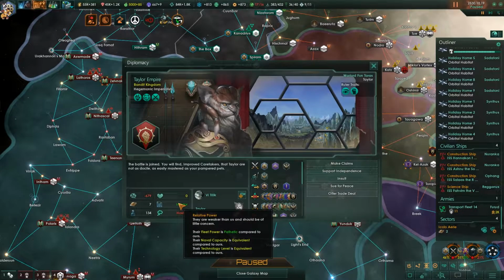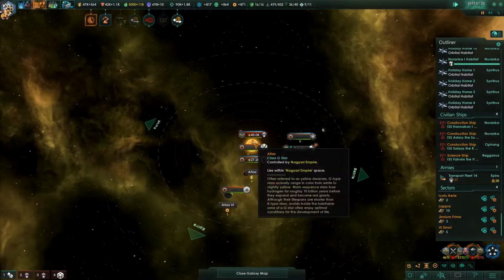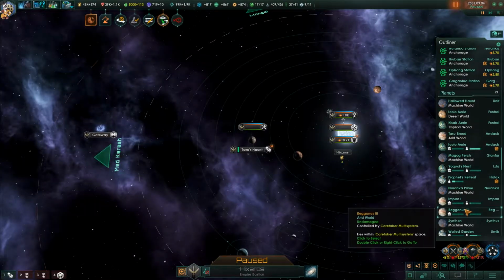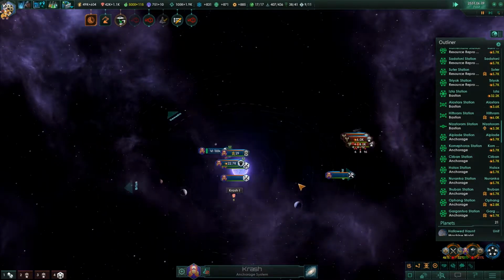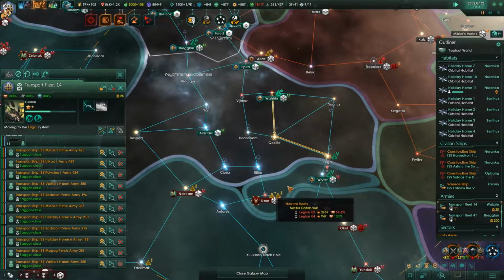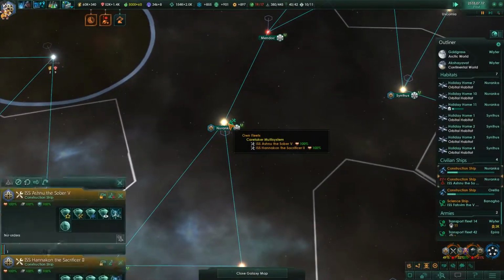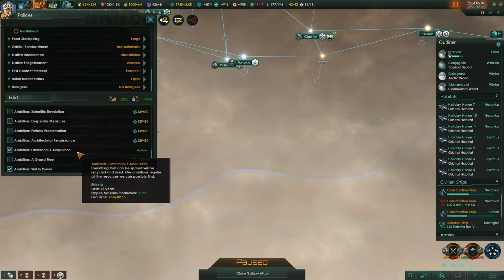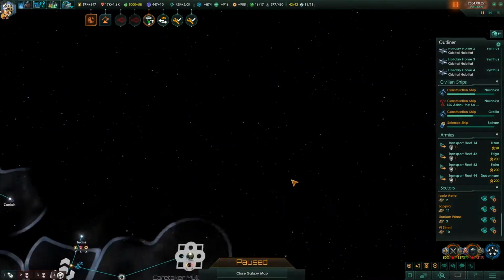Lets Play: Stellaris - Caretaker MultiSystem - Ep 42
Strategy Lets Play using patch 2.0.4

I do lets plays of various styles of games on my channel, mostly strategy games with a few other in between